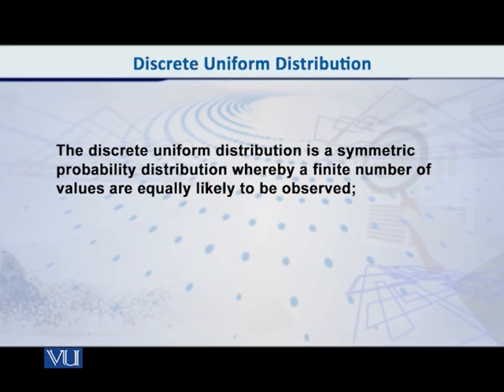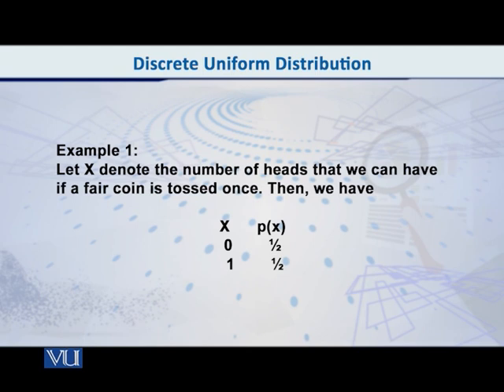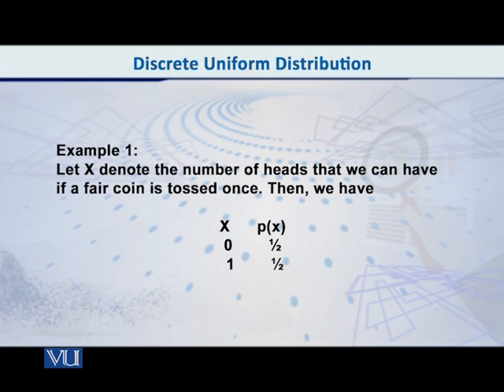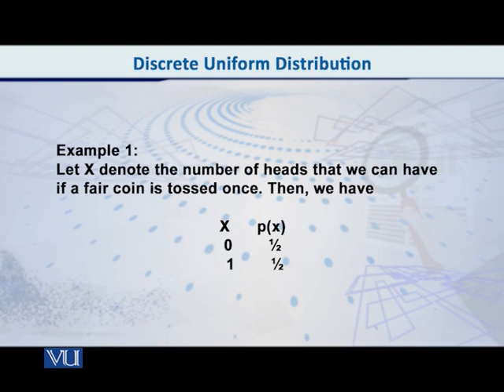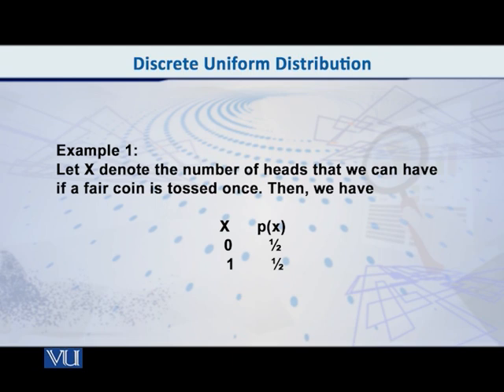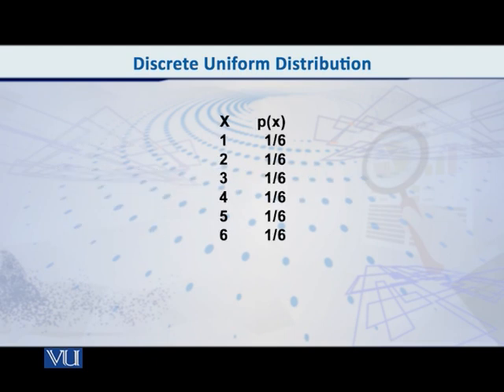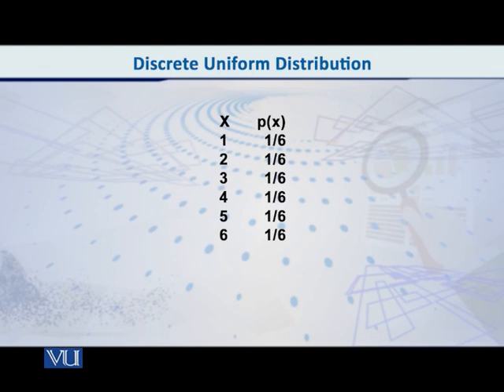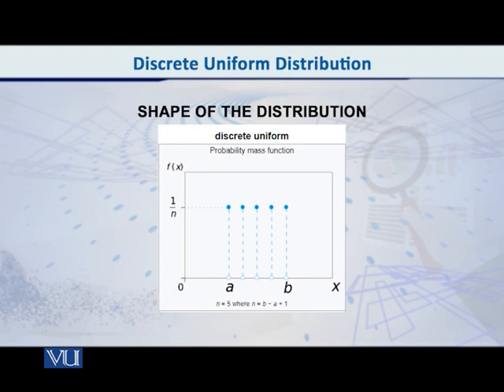Discrete Uniform Distribution - Concept and Example | Probability Distributions | STA642_Topic115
Topic115 - Discrete Uniform Distribution - Concept and Example